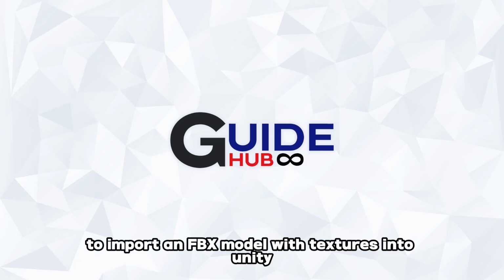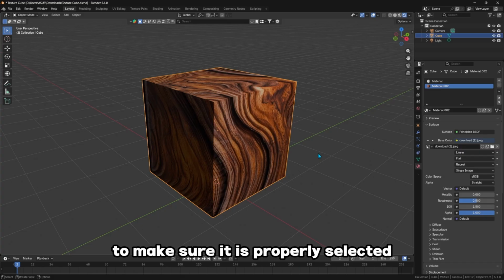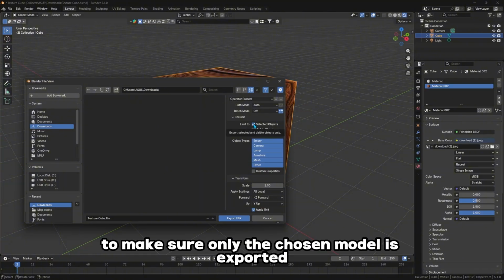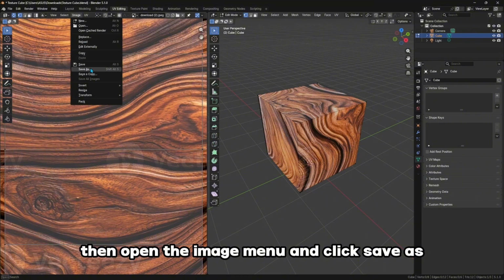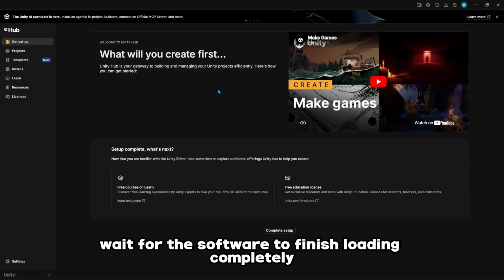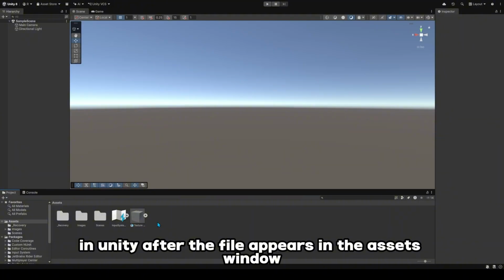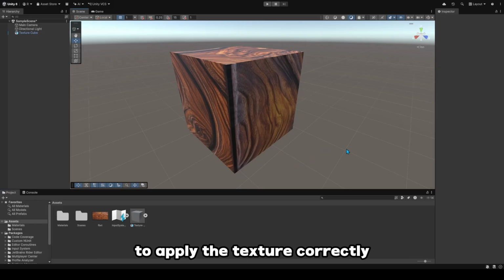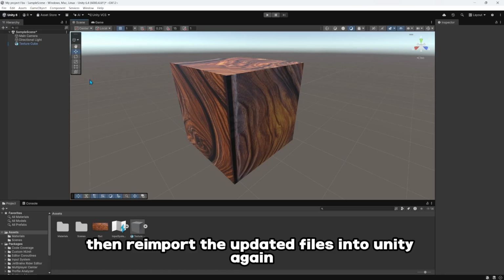How To Import FBX With Texture in Unity (𝟮𝟬𝟮𝟲) | 100% WORKS | NO Yapping, To The Point | FAST & EASY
(2026) Learn How To Import FBX With Texture in Unity in this video (NO YAPPING + 100% WORKS!) | EASY FULL GUIDE, Everything You Need To Know! | Import FBX With Texture in Unity